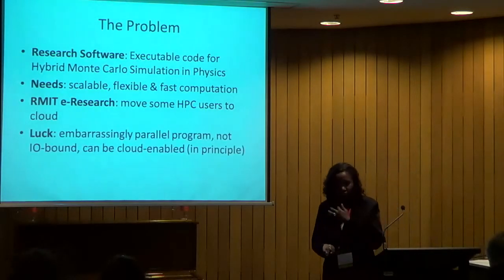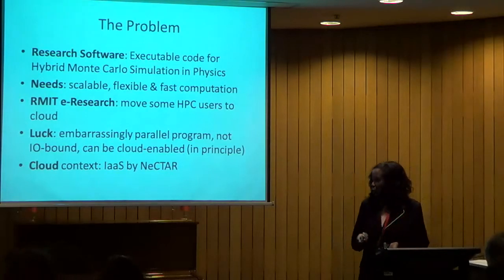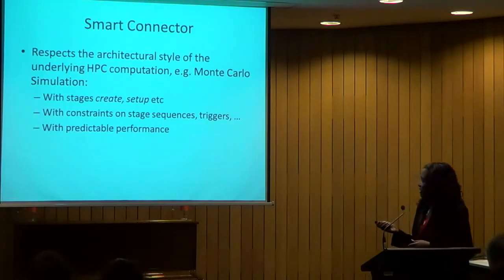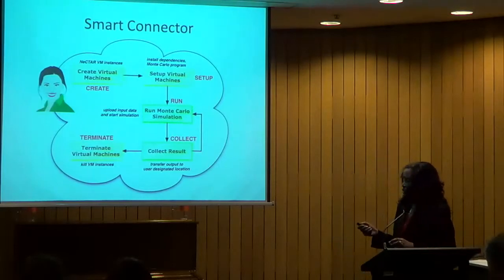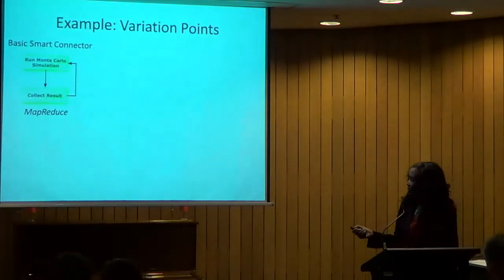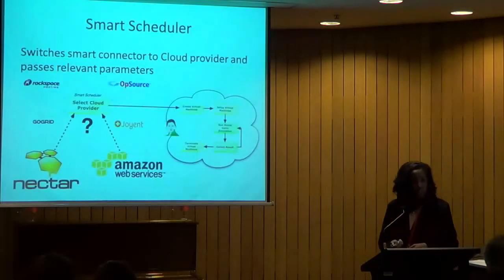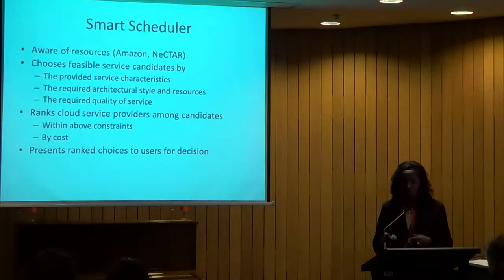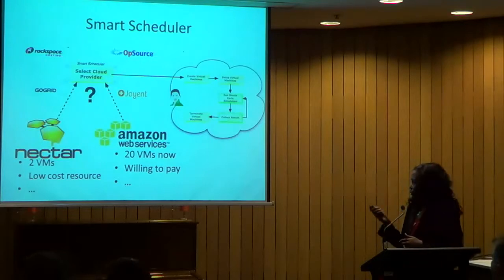Smart Connector and Scheduler on the Cloud Iman Yusuf